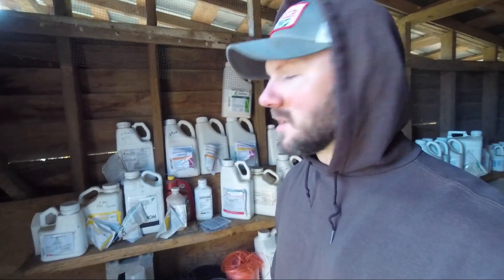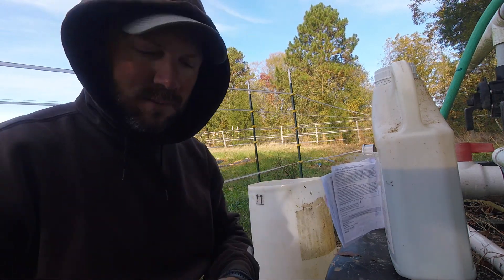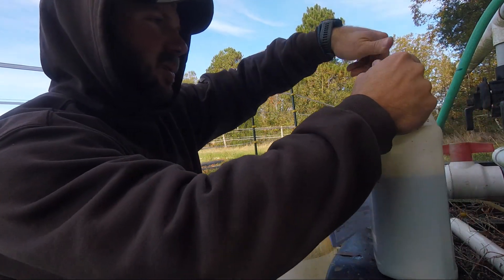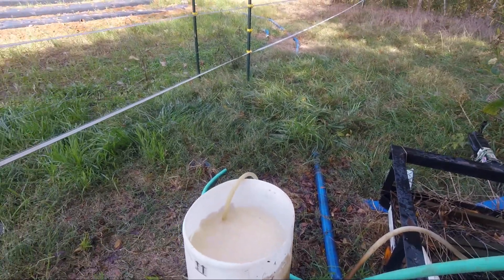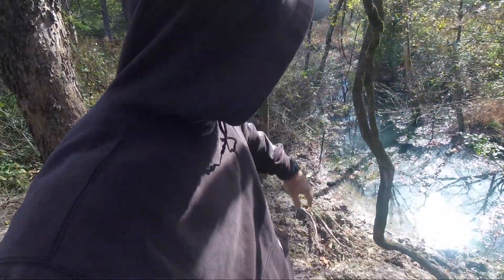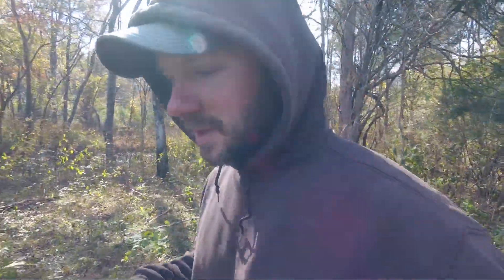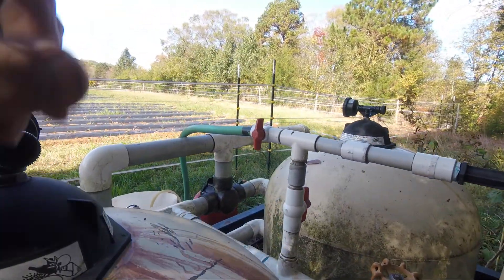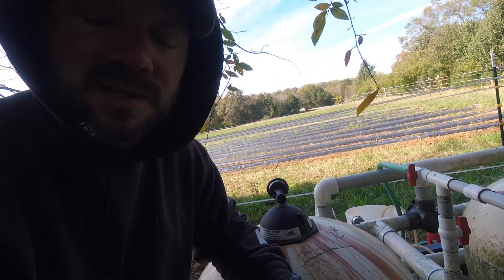Chemigation on strawberries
How I run our Fall application of Ridomil Gold SL through the drip Irrigation system on our plasticulture strawberries.